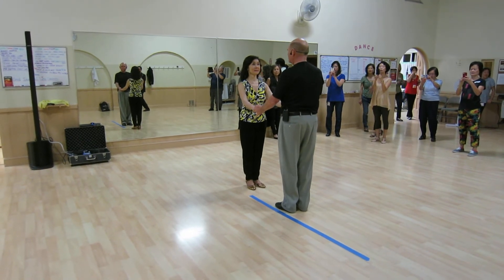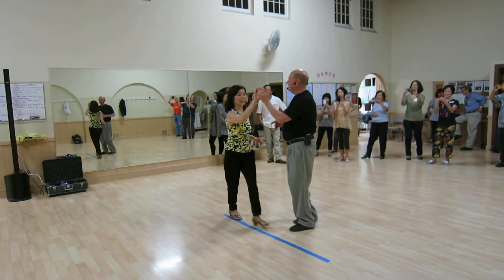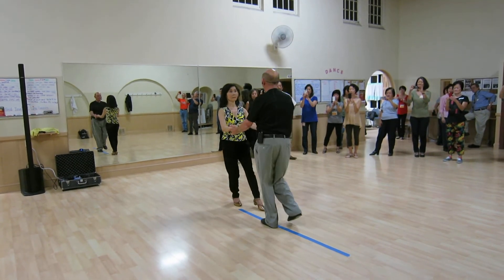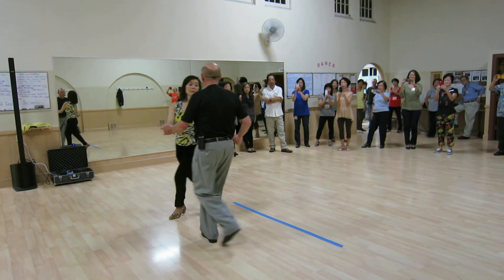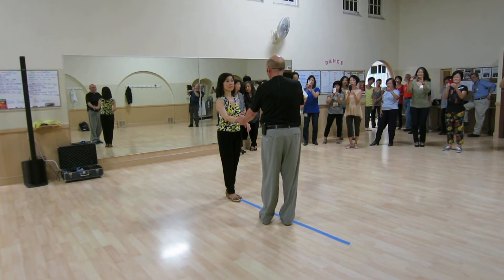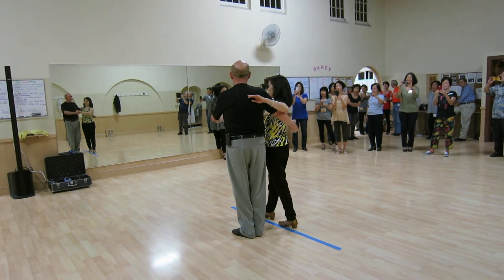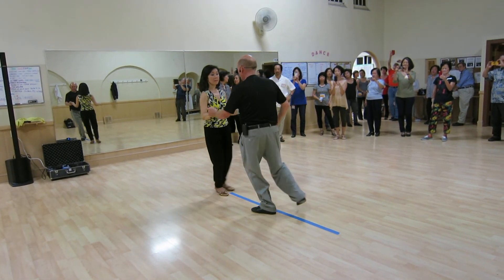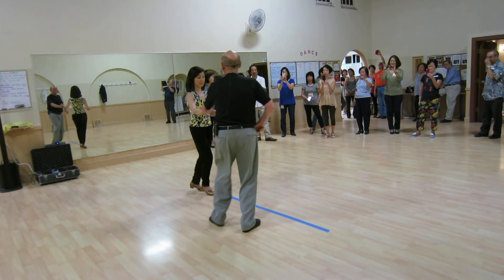141006 West Coast Swing